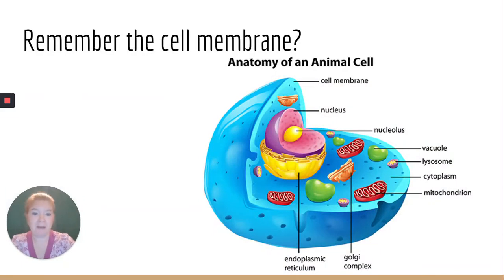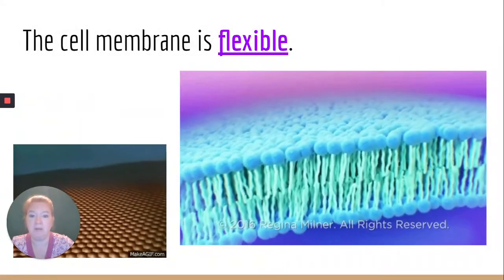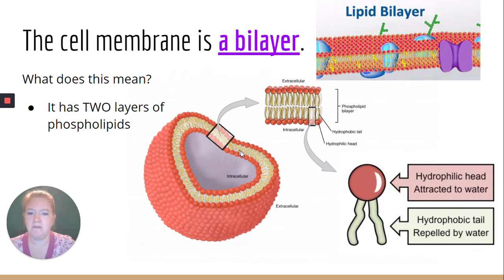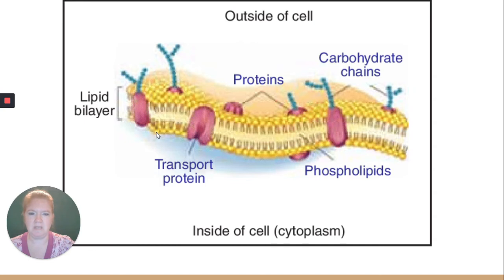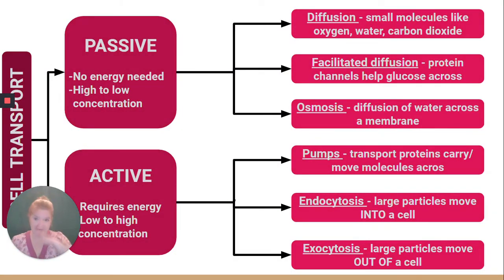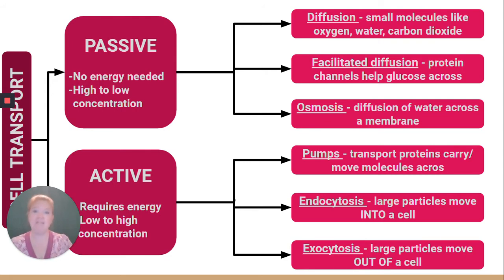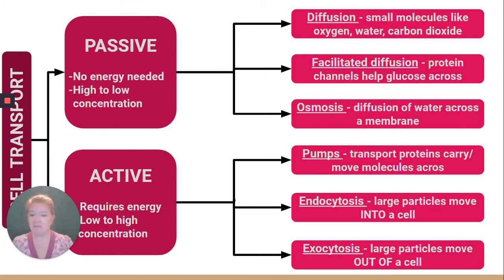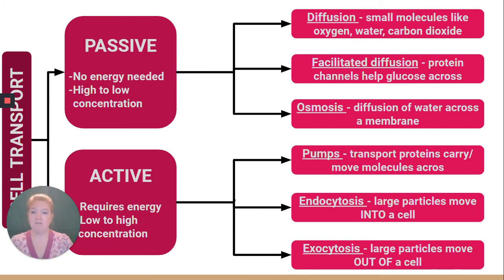Cell Transport: Active and Passive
This video covers the structure of the cell membrane as well as both active and passive transport. Passive transport covers diffusion, osmosis and facilitated diffusion. Active Transport covers pumps, endocytosis and exocytosis.